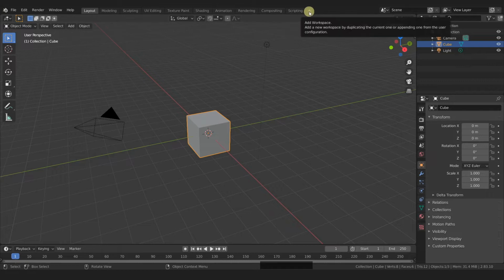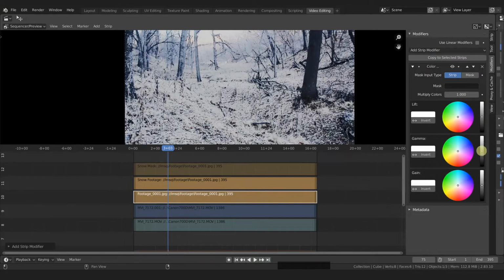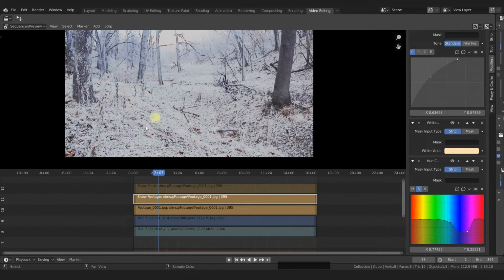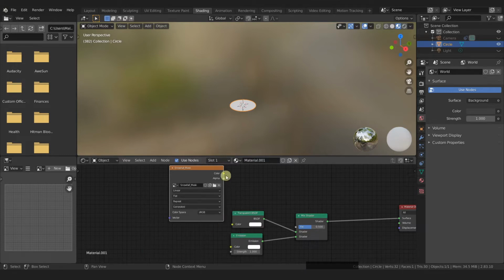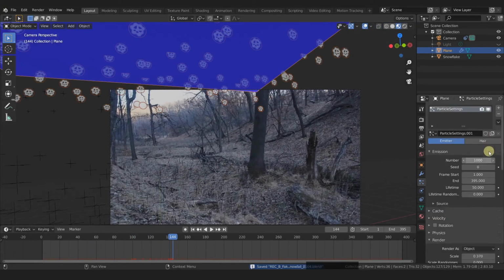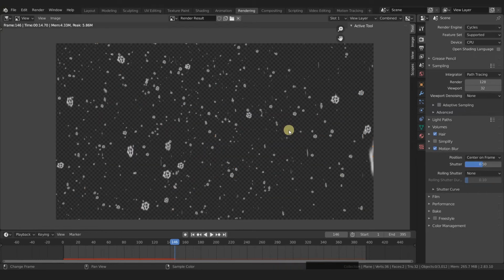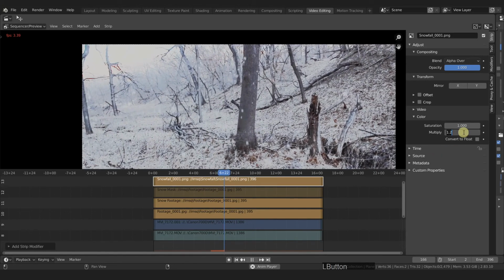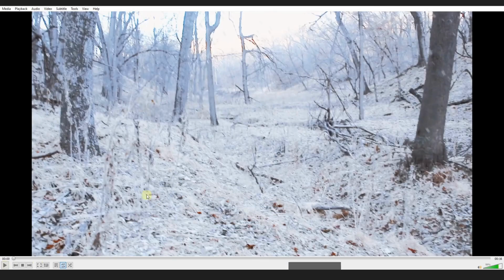Create a Fake Snow Scene in Blender! FULL Tutorial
MERRY CHRISTMAS!! Here's how you can create a fake snow scene in Blender. This works best using footage in a forest or woods, but you can experiment with your own footage. (Blender 2.83.10) Timestamps below:

0:00 - Intro
1:00 - Import footage & render an image sequence
3:57 - Create fake ground snow in the VSE (Masking & Color Grading)
4:58 - Reminder! Change Color to "Standard"
15:33 - Camera Tracking
20:35 - Create a Snowflake
21:00 - UV Unwrapping
21:48 - Add and tweak the Material
23:07 - Texture Painting
26:35 - Add a Particle System
35:03 - Rendering a snowy overlay
41:42 - Import the snow overlay onto the main footage
45:03 - Render the final video
47:25 - Here are the changes I made to create a BETTER result